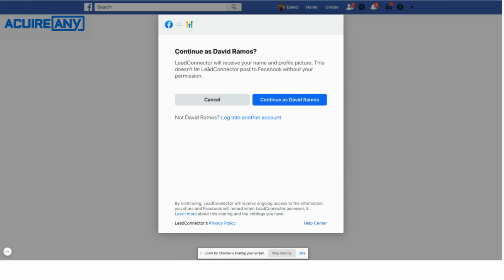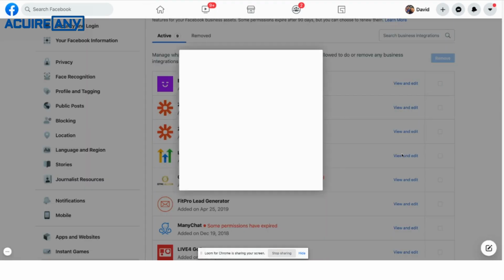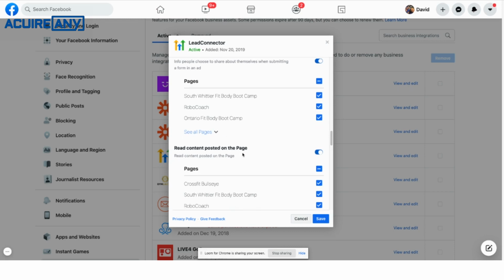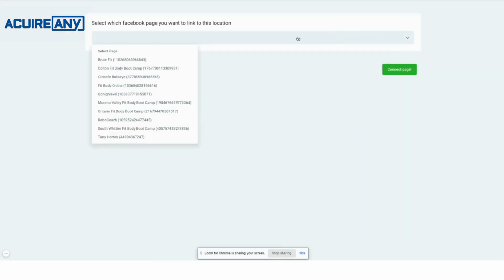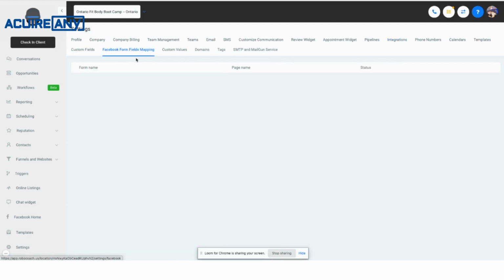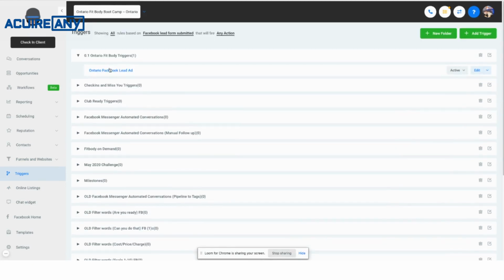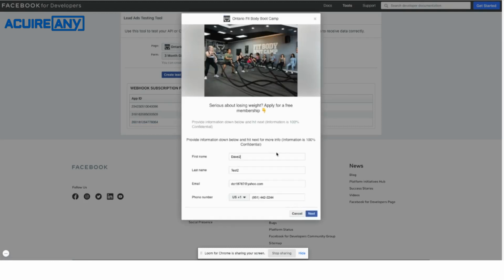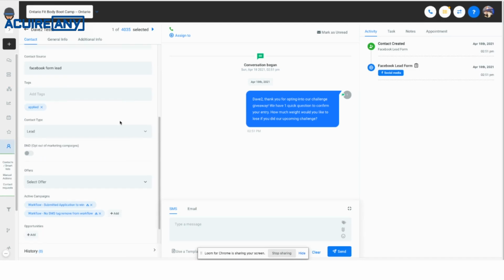Leads Ads Integration Is not Working anymore TRY THIS